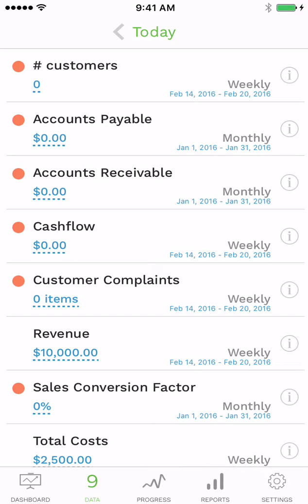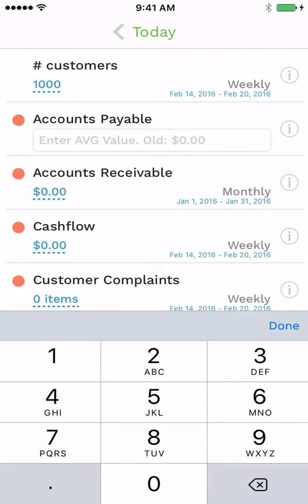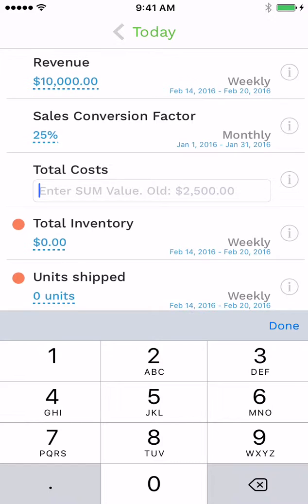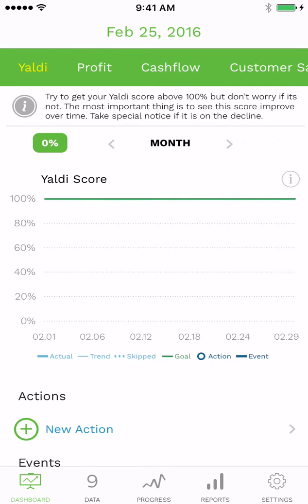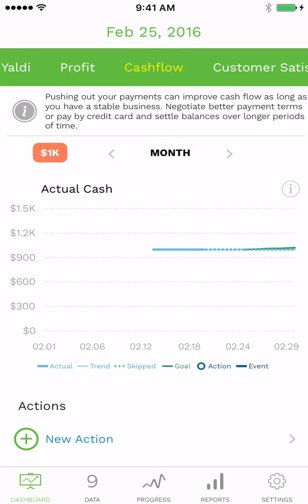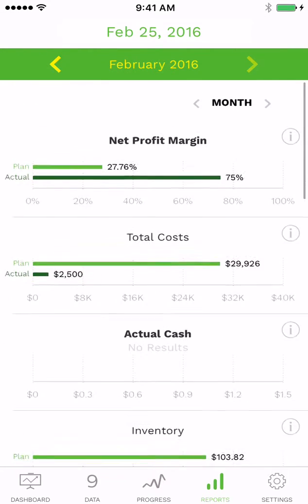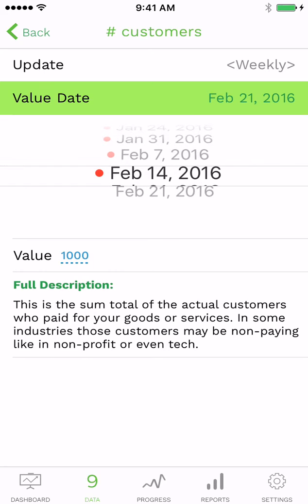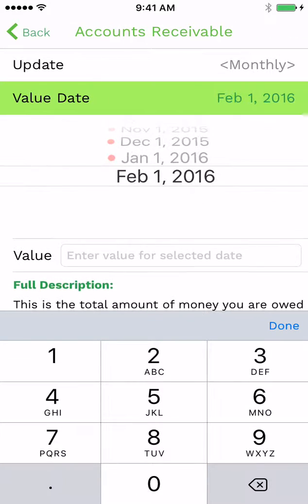Yaldi App Tutorial 2 - Entering Data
How to enter current and older data.